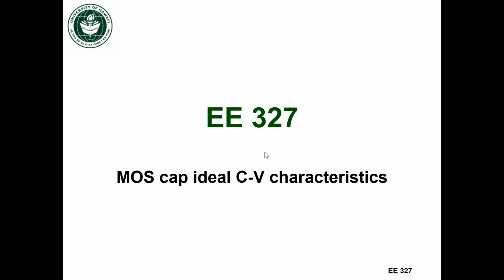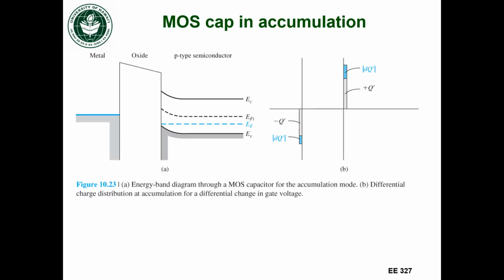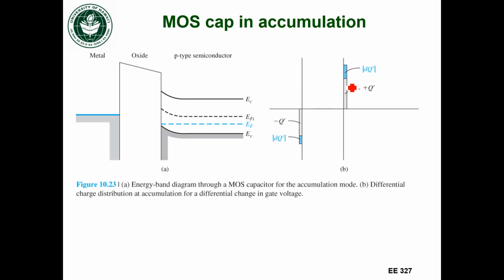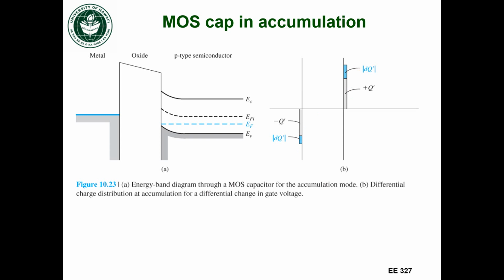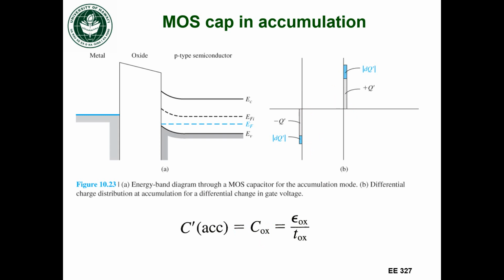EE327 Lec 26a - C in accumulation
Accumulation capacitance